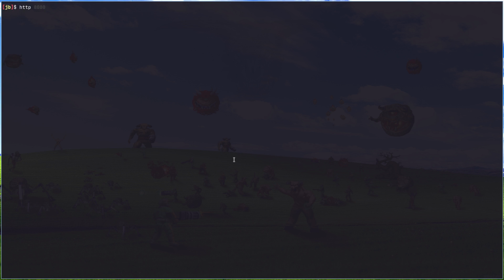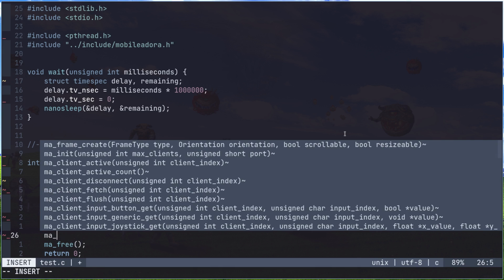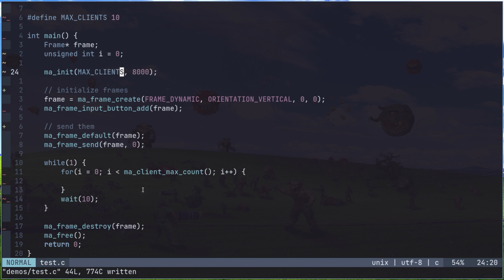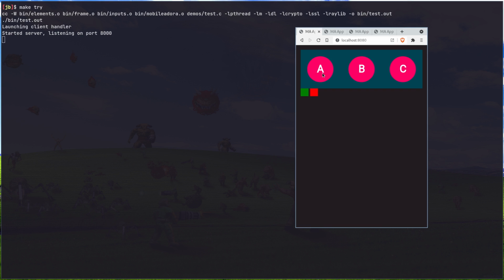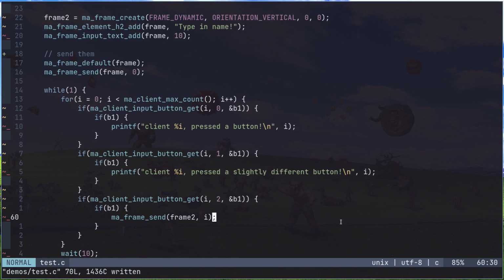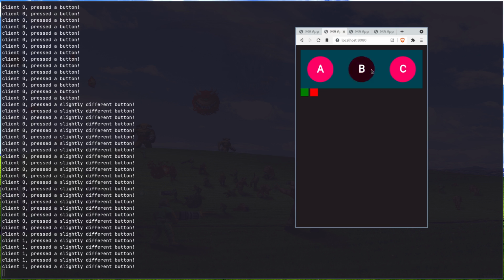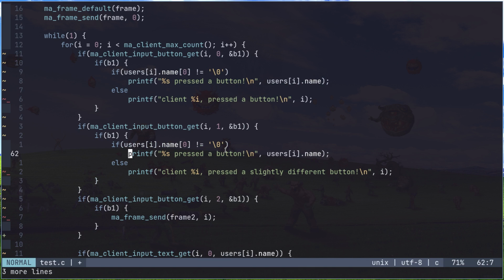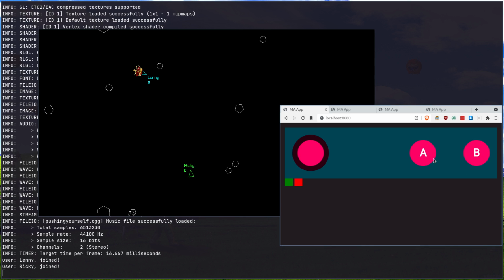Mobileadora Demo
A short little demo for my C library.